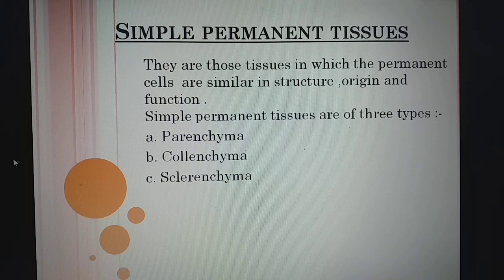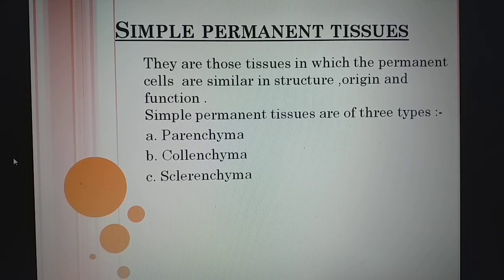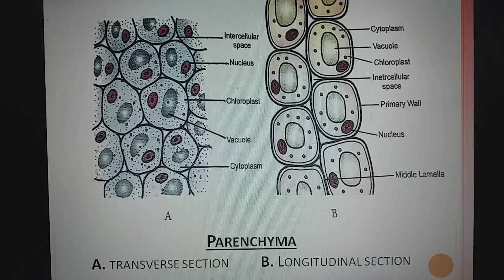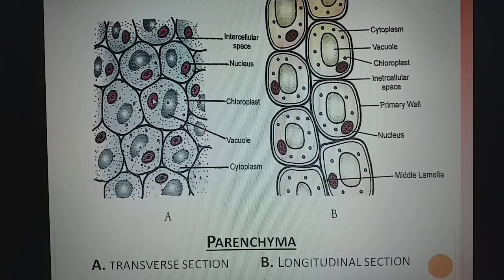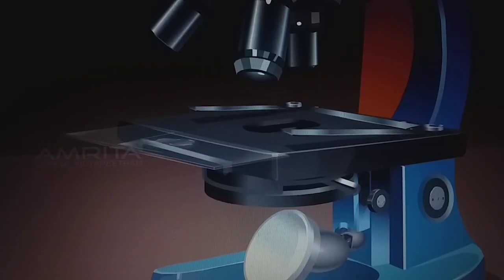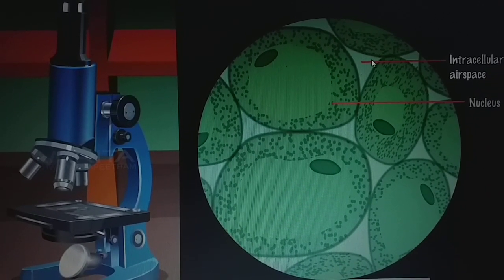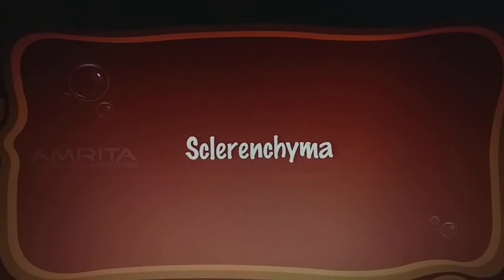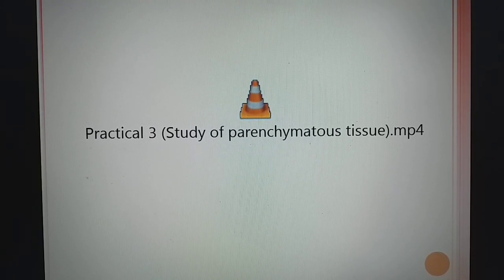Practical 3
Study of Parenchymatous Tissue.